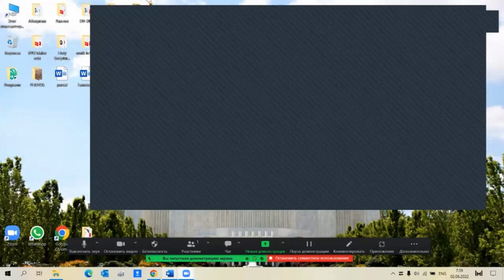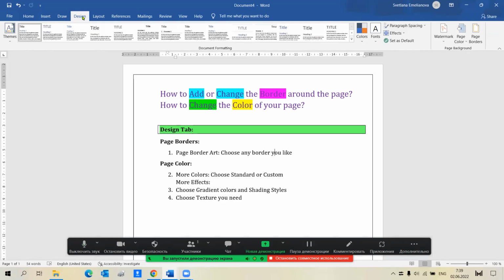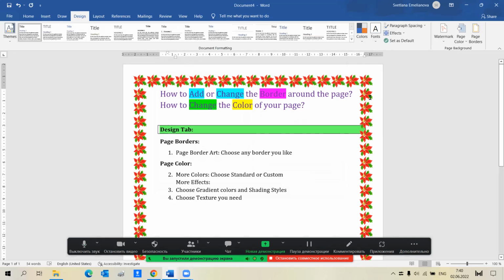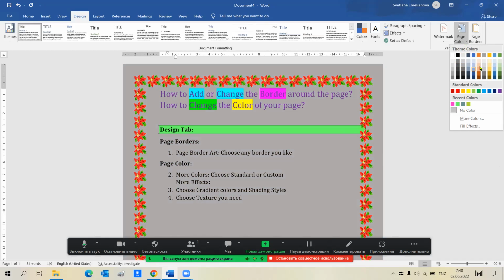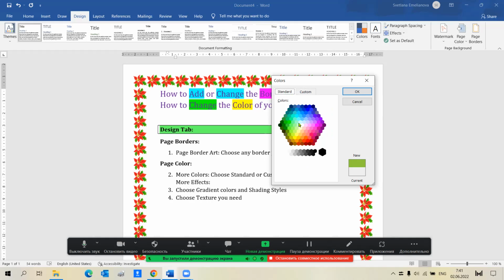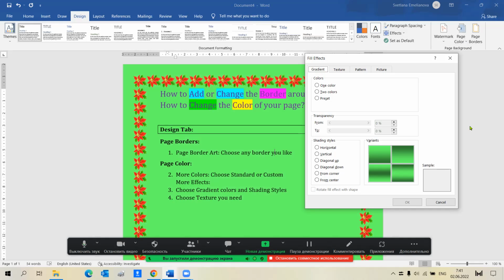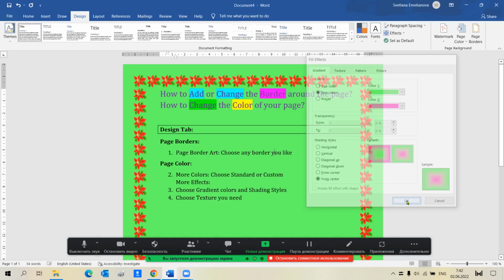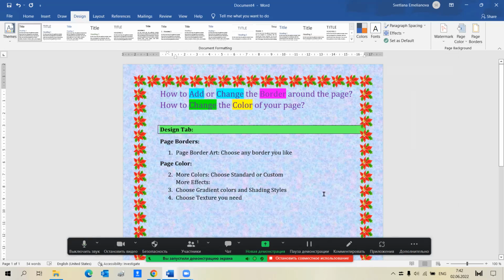How to Add or Change the Border around the page? How to Change the Color of your page?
Design Tab:
Page Borders:
1. Page Border Art: Choose any border you like
Page Color:
2. More Colors: Choose Standard or Custom
More Effects:
3. Choose Gradient one or two colors
4. Choose your variant of Shading Styles
5. Choose the Texture you need